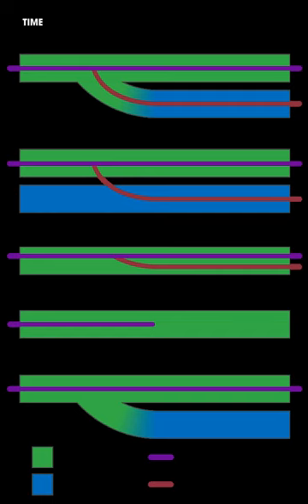Cospeciation | Wikipedia audio article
00:01:48 1 Fahrenholz's rule
00:03:12 2 Parasitic cospeciation
00:03:40 3 Symbiotic cospeciation
00:04:20 4 False incongruence
00:05:15 4.1 Host switching
00:06:01 4.2 Independent speciation
00:07:12 4.3 Extinction
00:07:35 4.4 "Missing the boat"

- Socrates

SUMMARY
Cospeciation is a form of coevolution in which the speciation of one species dictates speciation of another species and is most commonly studied in host-parasite relationships. In the case of a host-parasite relationship, if two hosts of the same species get within close proximity of each other, parasites of the same species from each host are able to move between individuals and mate with the parasites on the other host. However, if a speciation event occurs in the host species, the parasites will no longer be able to "cross over" because the two new host species no longer mate and, if the speciation event is due to a geographic separation, it is very unlikely the two hosts will interact at all with each other. The lack of proximity between the hosts ultimately prevents the populations of parasites from interacting and mating. This can ultimately lead to speciation within the parasite.According to Fahrenholz's rule, first proposed by Heinrich Fahrenholz in 1913, when host-parasite cospeciation has occurred, the phylogenies of the host and parasite come to mirror each other. In host-parasite phylogenies, and all species phylogenies for that matter, perfect mirroring is rare. Host-parasite phylogenies can be altered by host switching, extinction, independent speciation, and other ecological events, making cospeciation harder to detect. However, cospeciation is not limited to parasitism, but has been documented in symbiotic relationships like those of gut microbes in primates.